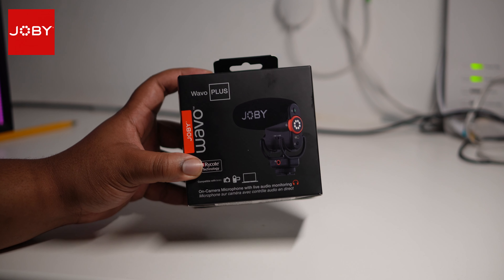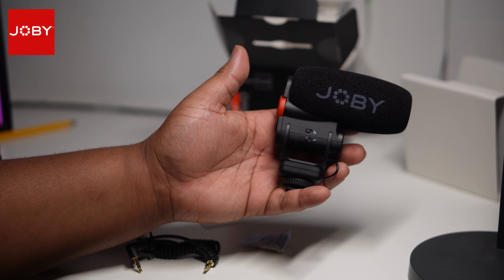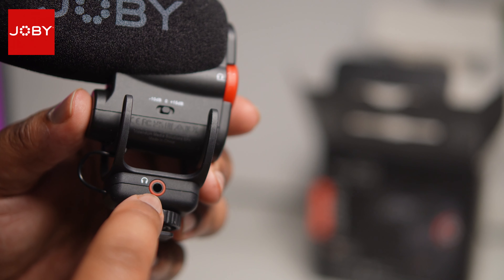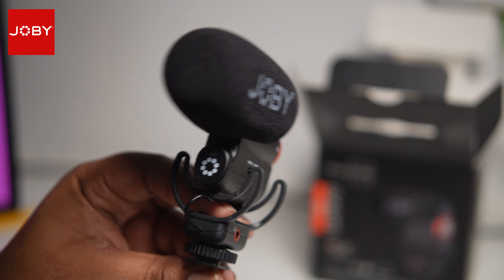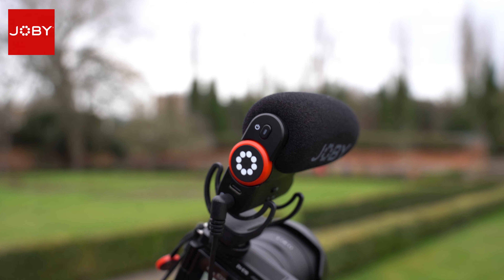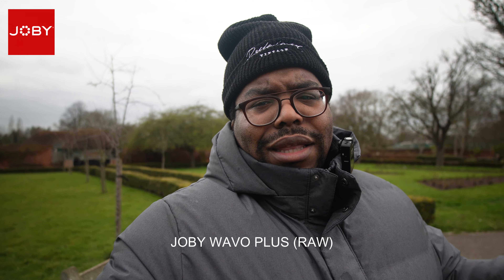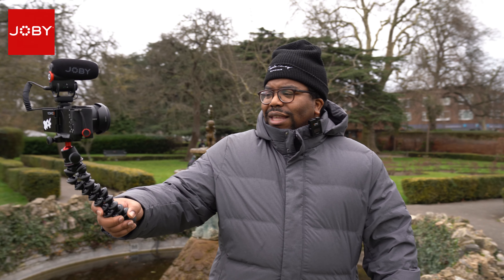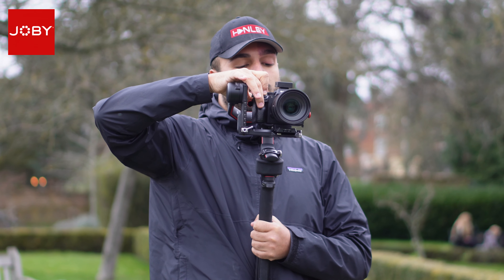£179 Joby Wavo Plus | On Camera Mic - Is It Legit !?